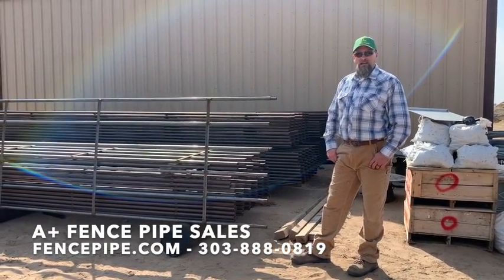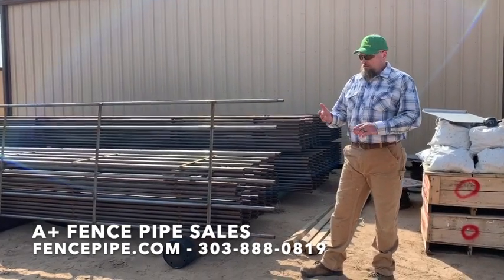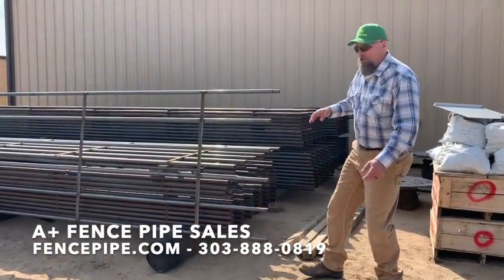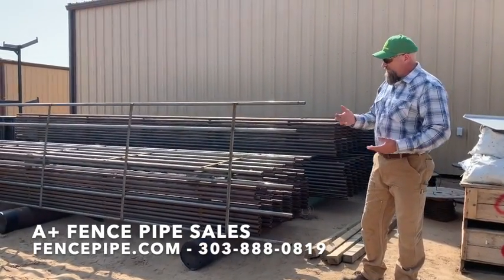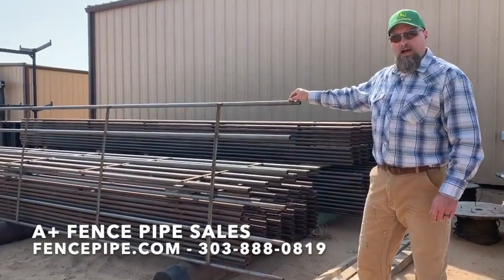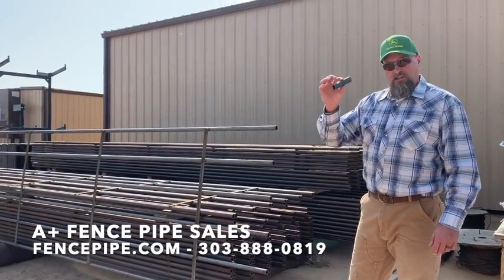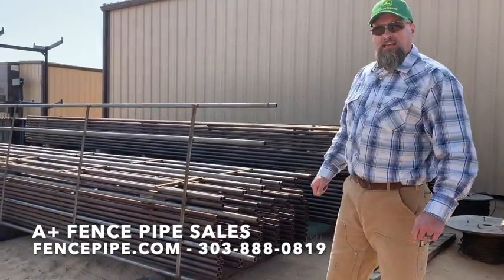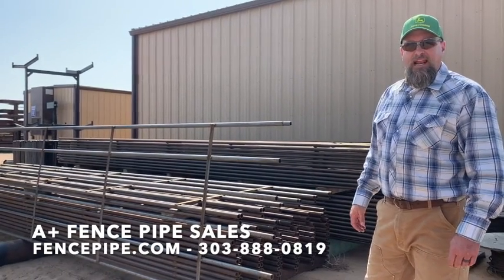Continous Panels - A+ Fence Pipe Sales Inc